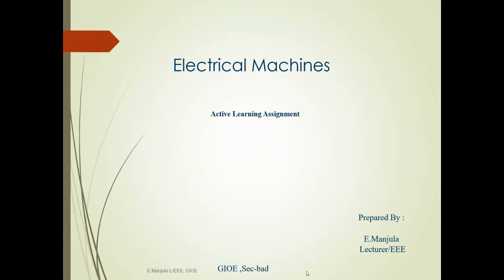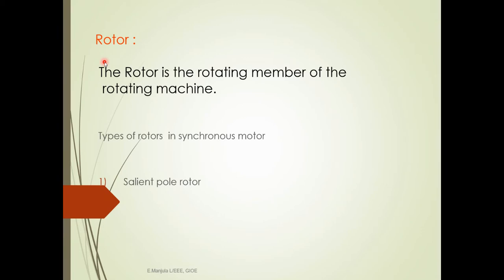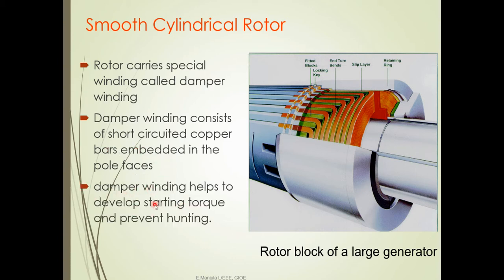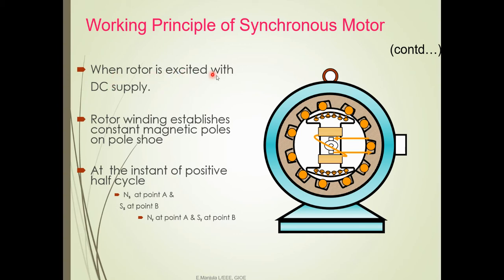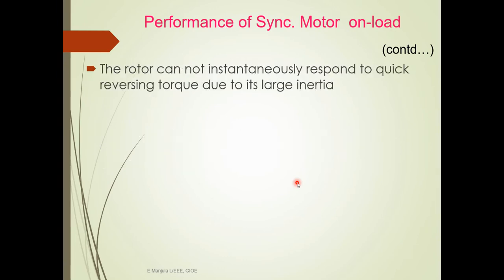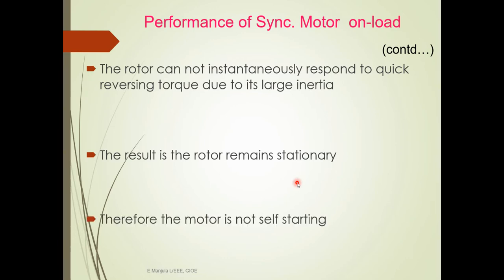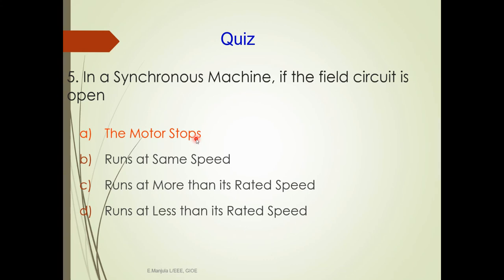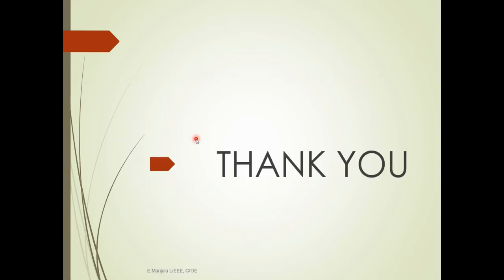SYNCHRONOUS MOTOR | CONSTRUCTIONAL DETAILS OF SM| WORKING PRINCIPLE OF SM